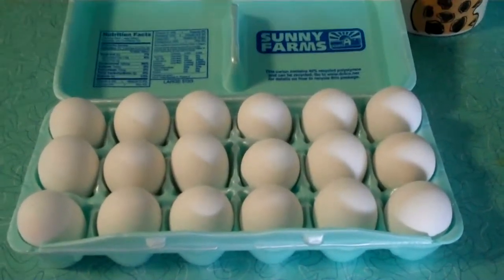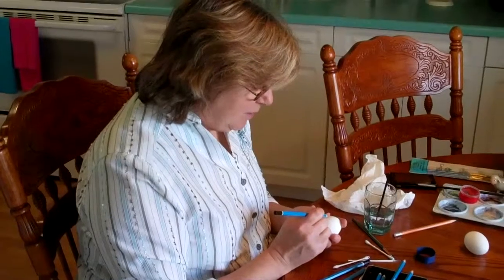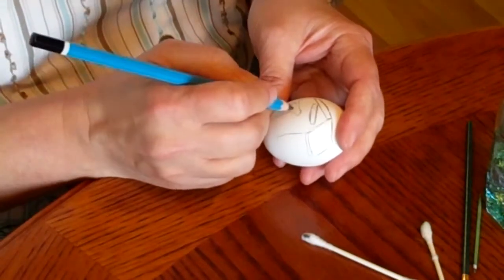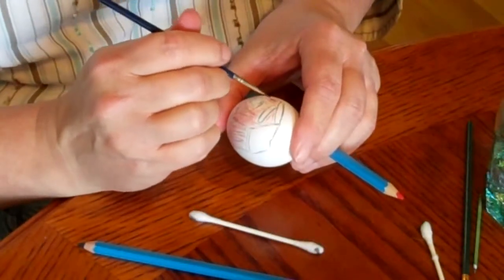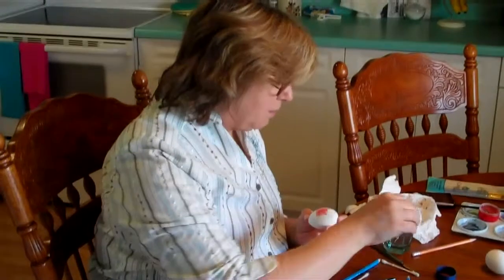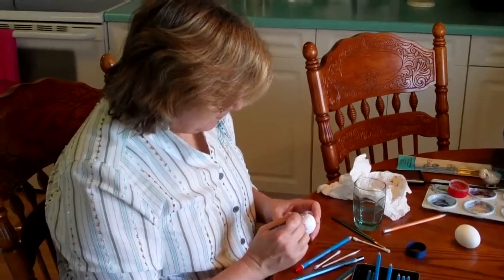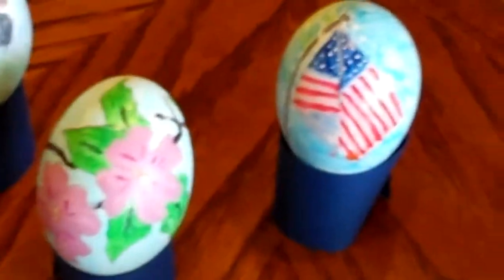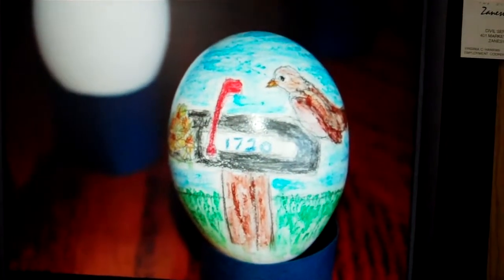Coloring My EGGS.mp4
This is the results of all those scrambled eggs I ate in the last video. If you have not seen it, go watch "Delicious Scrambled Eggs"